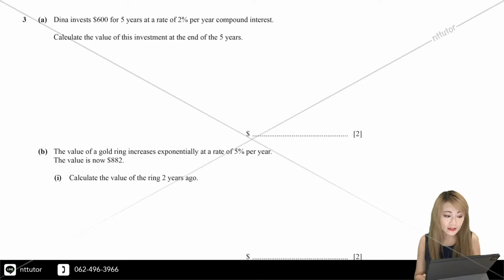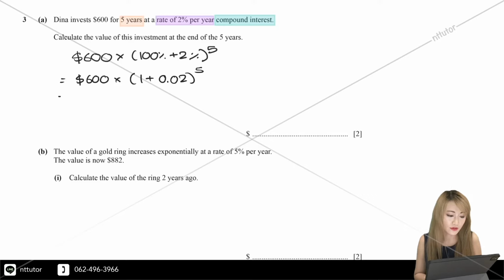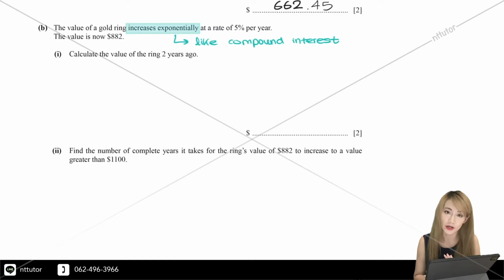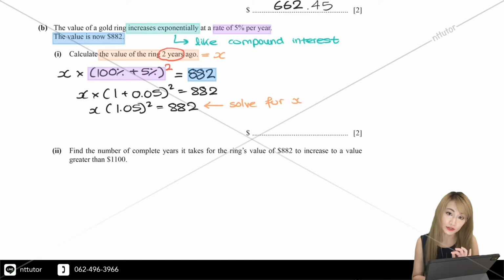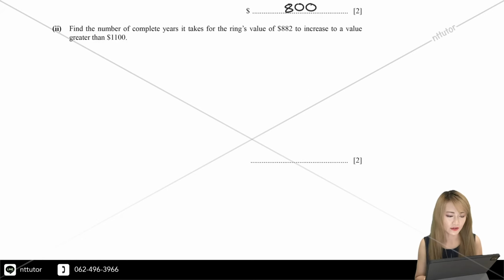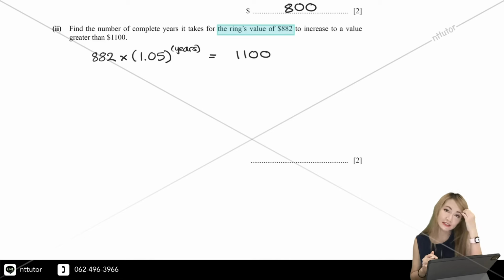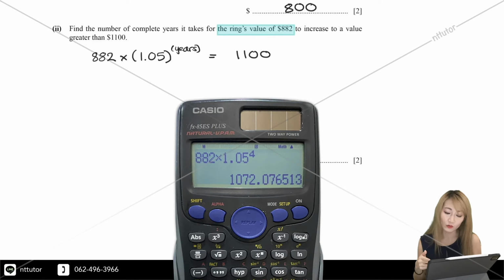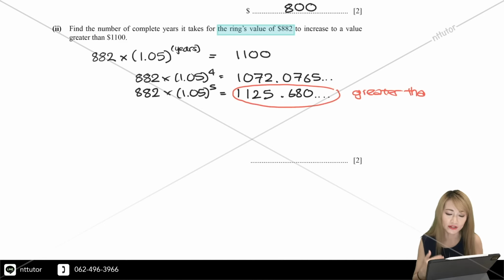0580/41/O/N/19 [Question 3] CIE IGCSE Mathematics Paper 4 October/November 2019 Solution